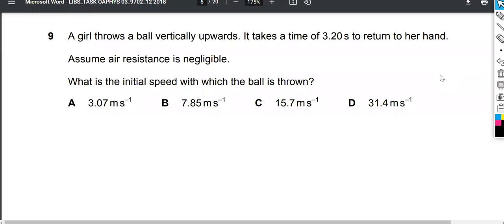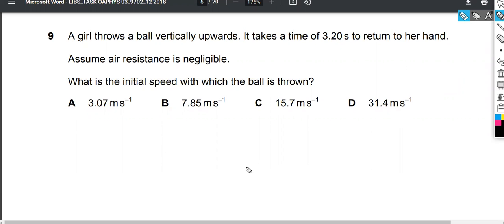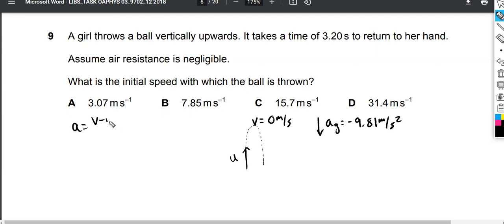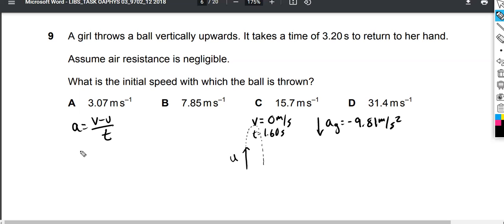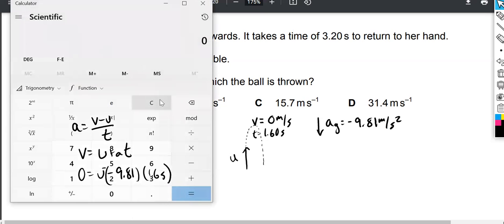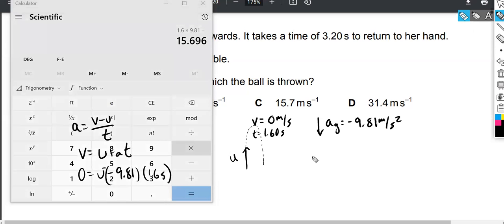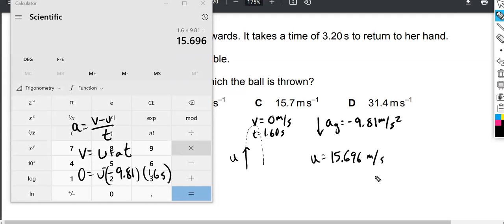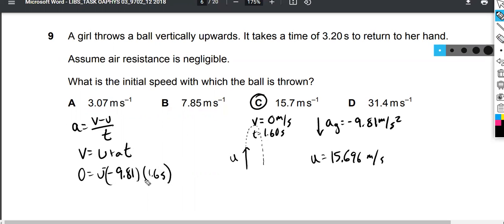How fast did the girl throw the ball if takes 3.20 seconds to return to her hand?